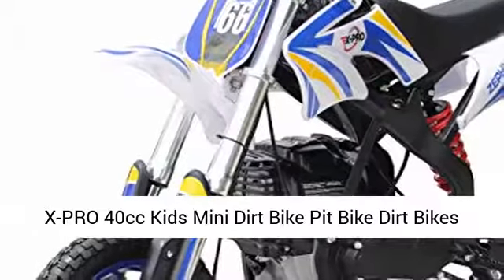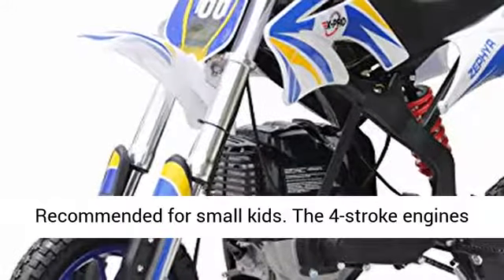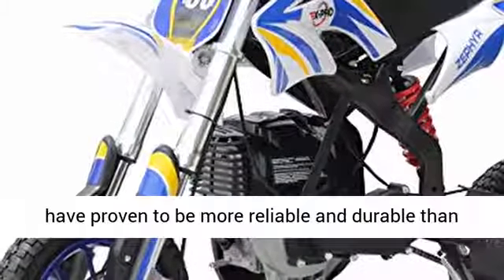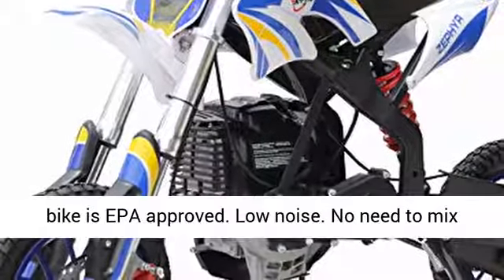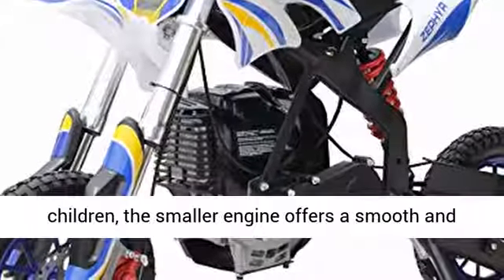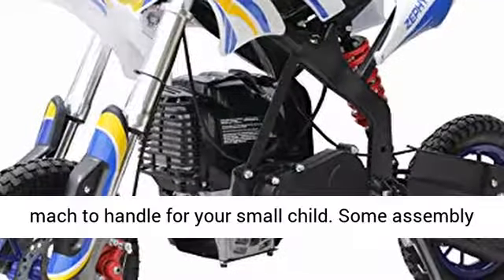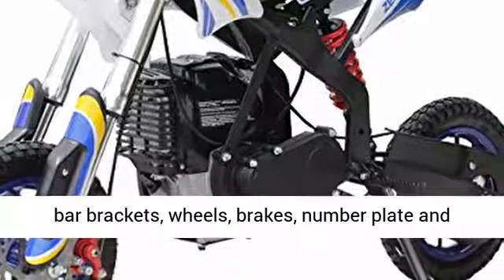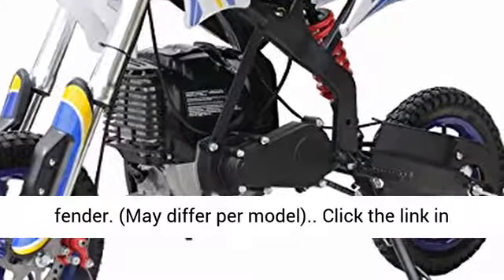Dirt Bike Mini Pit Bike Dirt Bikes Motorcycle Gas Power Bike Off Road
Dirt Bike Mini Pit Bike Dirt Bikes Motorcycle Gas Power Bike Off Road，Red

Recommended for small kid.
The 4-stroke engines have proven to be more reliable and durable than the 2-stroke engines. High Quality engine.
Whole bike is EPA approved. Low noise.
Great for a beginner and small children, the smaller engine offers a smooth and steady acceleration that won't be too fast or too mach to handle for your small child.
Some assembly required: Assembly for dirt bikes include Handle bar brackets, wheels, brakes, number plate and fender. (May differ per model)

Best Price